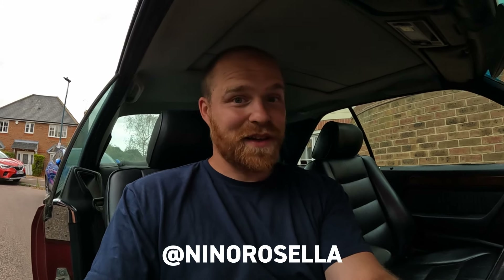One Last Try Fixing My Mercedes 220E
⚠️ I've been using HP Academy to learn all about car wiring, welding for motorsport, engine building, and tuning.

I've got the bit between my teeth with my Mercedes W124 220CE. There's just one last thing that we can try before I park her up and dig right down into replacing the wiring harness.

This crank shaft position sensor fix is the thing that's been suggested the most by viewers of the channel. Will it work?

BEST MECHANICS GLOVES

Commonly Used Tools and Resources:
Amazing book I'm using to learn about cars
Fantastic clutch alignment tool (cheap)
3-tonne trolley jack
Power bleeder for clutch and brakes
Bolt removers for stuck bolts (these are fantastic)
Nifty little old-school oil can
Set of 4 picks
'Blue' Loctite
Rolling toolbox (great for at-home mechanics)
Oil catch pan

Gear Used to Make This Video:
GoPro Hero 10
GoPro head mount
Magnetic mounting system for GoPro
Better mic system for GoPro

Support me:
If you're enjoying the content then you can show your appreciation by buying me a beer

Some of the links in my video descriptions are affiliate links, which means at no extra cost to you, I will make a small commission if you click them and make a qualifying purchase. This really helps me as a content creator and means I can continue to provide content into the future.